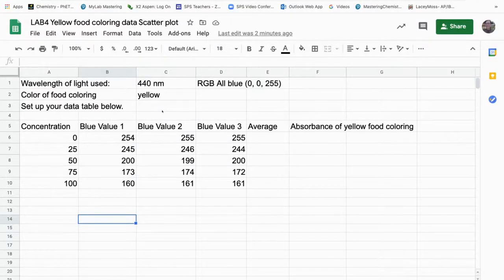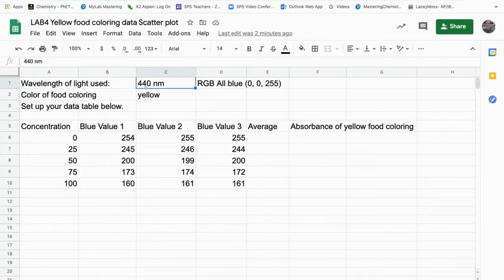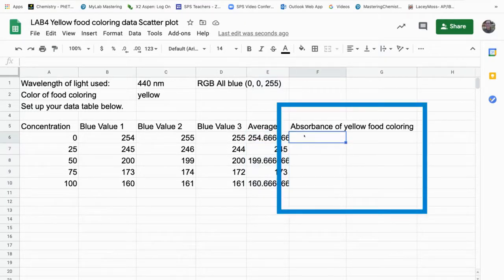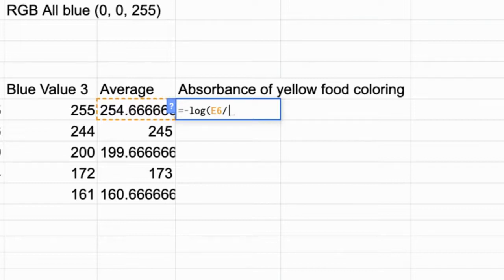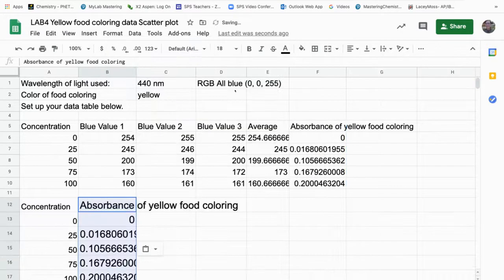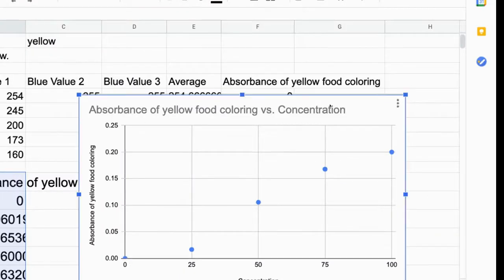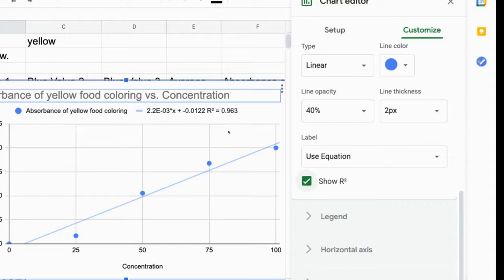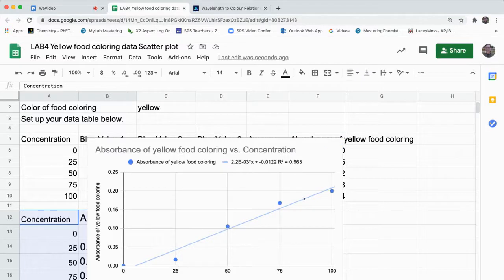LAB4 Cell Phone Spectrophotometer Data Analysis